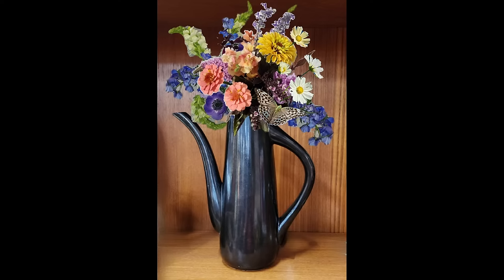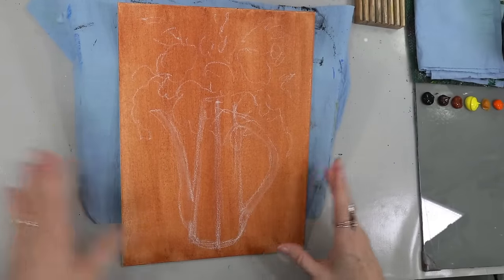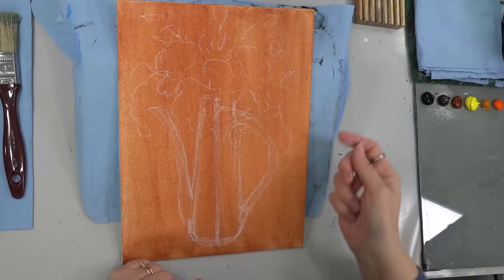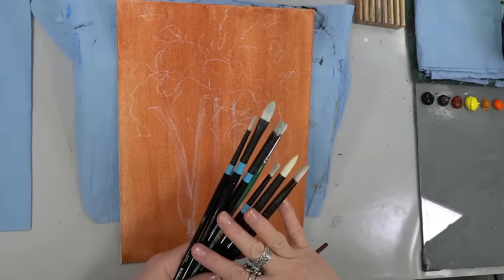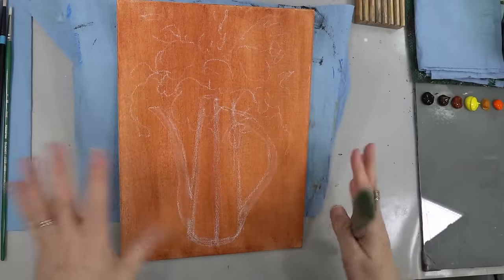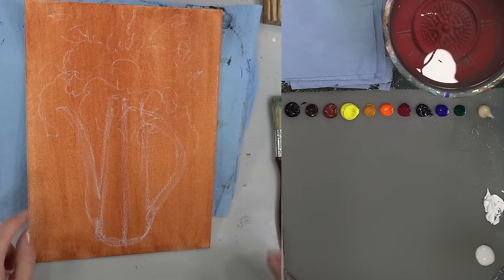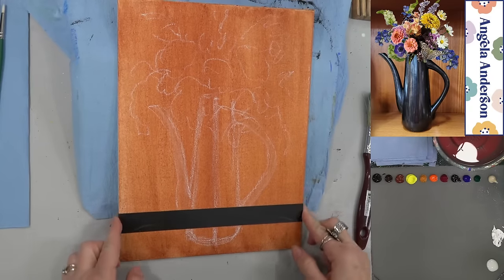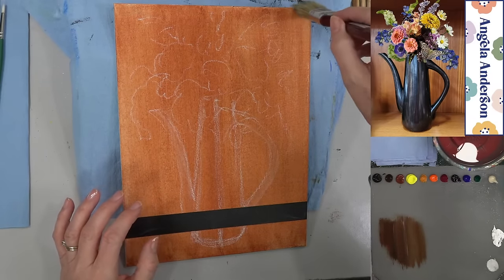How to Paint Floral Teapot Acrylic Painting LIVE Tutorial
Materials Used:
9" x 12" Fredrix Canvas Board
Heavy Body Acrylic Paints
Carbon Black
Burnt Umber
Burnt Sienna
Pyrrole Orange or Cadmium Orange
Yellow Oxide
Green Gold
Phthalo Green (Yellow Shade)
Cobalt Teal or Turquois (Phthalo)
Phthalo Blue (Green Shade)
Ultramarine Blue
Dioxazine Purple
Quinacridone Magenta
Cadmium Red Light
Titanium White
Unbleached Titanium
Zinc White

Princeton 6100 Bright #12, #8
Princeton Aspen 2" Mottler Flat
Princeton Aspen  Fan #2
Princeton Select Deerfoot Stippler 3/8"
Princeton VelvetTouch Round #1, Liner #1

Spray Bottle
Grey Matters Palette Paper or Posh Glass Palette

For Traceable Transfer:
Tracing Paper

Copyright info: NO COMMERCIAL USE WITHOUT LICENSE (Paint Party License can be purchased Design reference images are not to be copied or used without permission. Videos produced by Angela Anderson (angelafineart) are intended for PRIVATE USE ONLY or by non-profit community, home, church, and school groups. Feel free to embed the videos as is with attribution, but please do not alter, remove watermarks, re-upload or otherwise change the original video.  If you would like to sell your painting from this painting tutorial please include a reference on the back "Original tutorial by Angela Anderson" and give credit in all social media posts of the artwork. No sales of prints. No mass market sales (Etsy). Thank you. Some reference images are used under license from Shutterstock.com and not to be distributed or used without license.